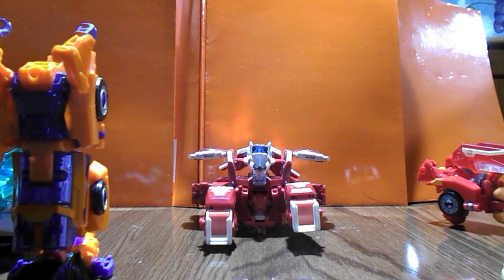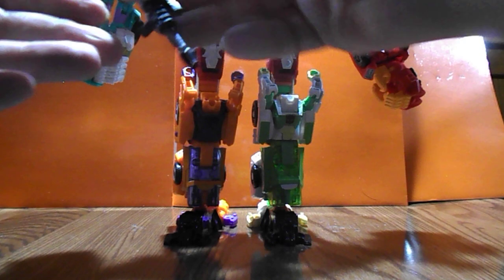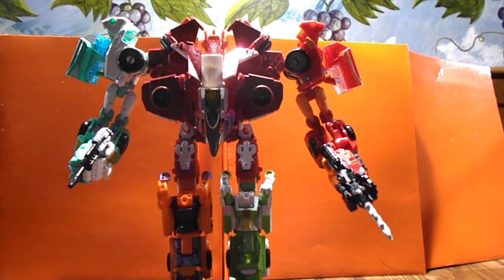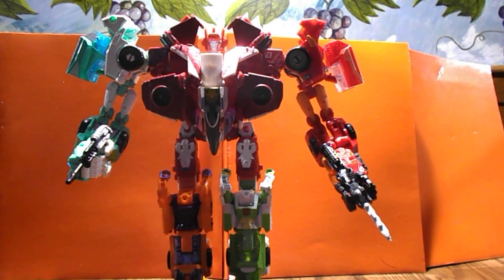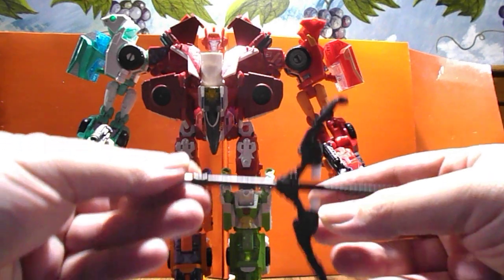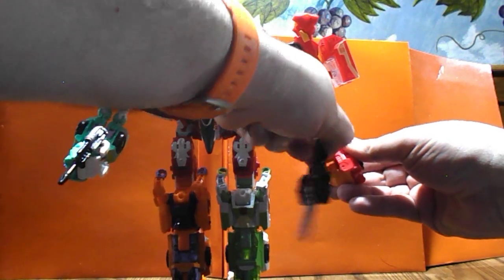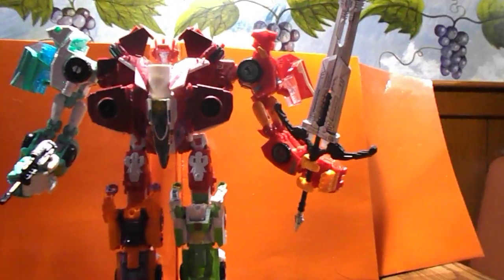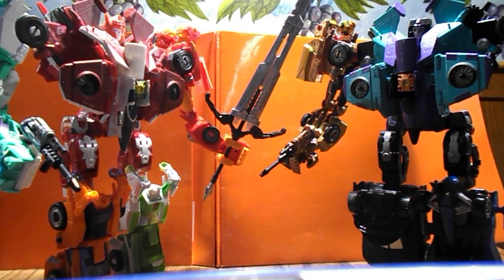POTP/Siege Female Autobots part 4 Orthia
A look at the Combined form of the Female Autobots Orthia. Featuring Super Slipstream. Sword set is Matrix Workshop M-09B. Wings/Chest from Steamshield on Shapeways,